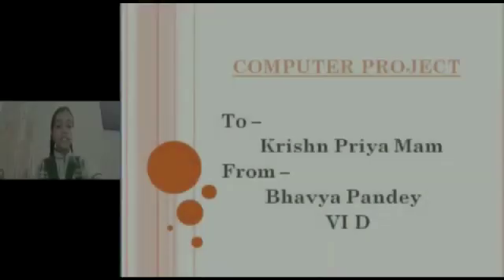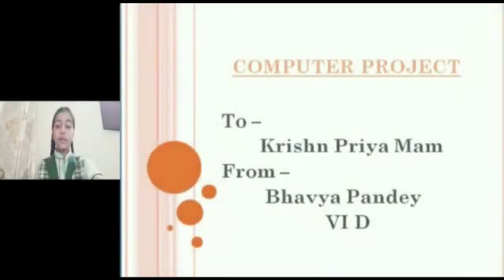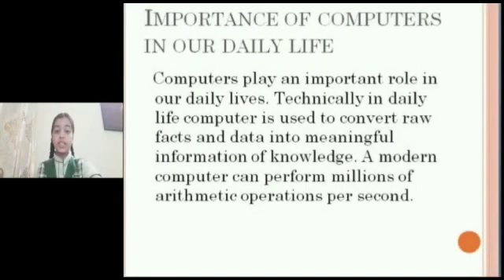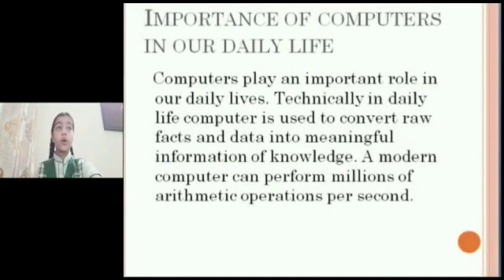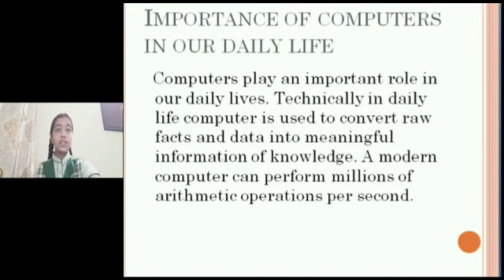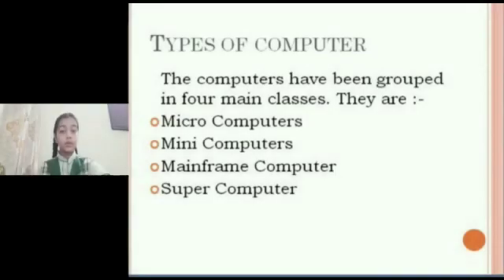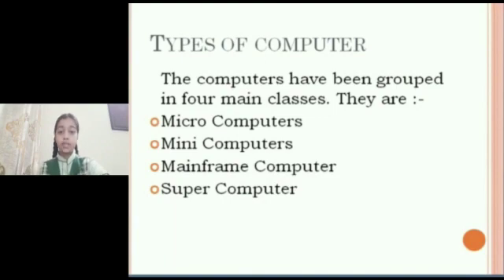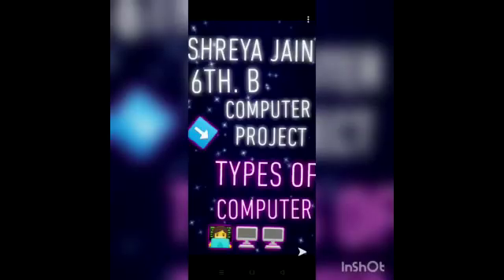Class - 6,Computer Art Integrated Project on Types of Computer